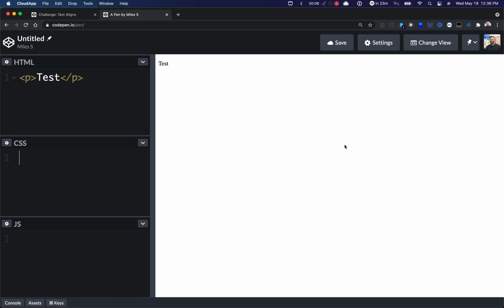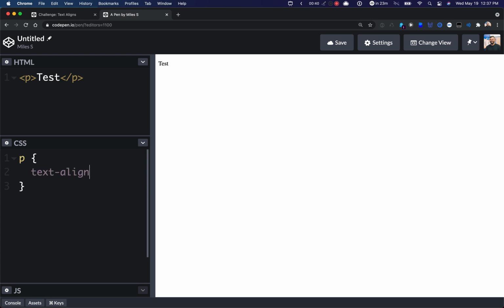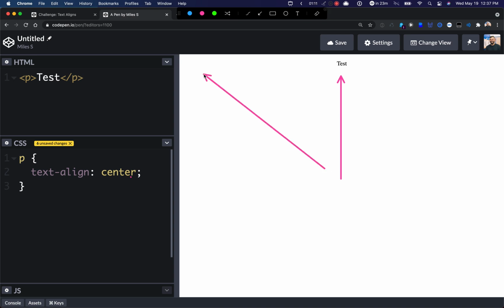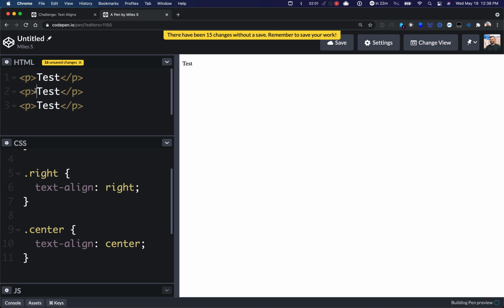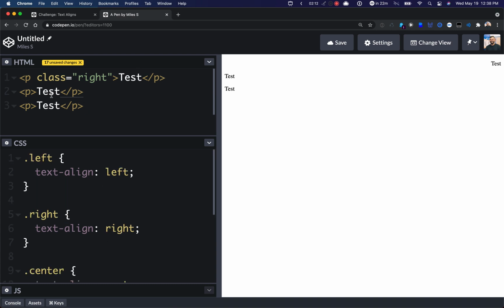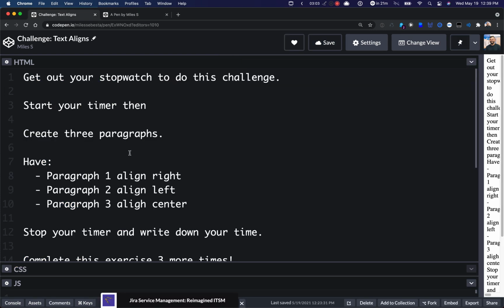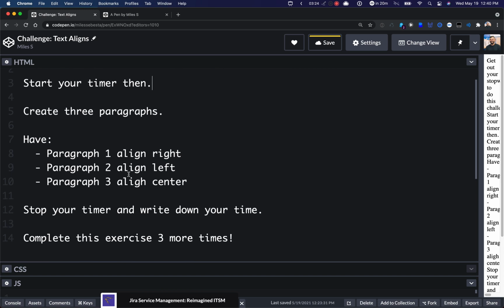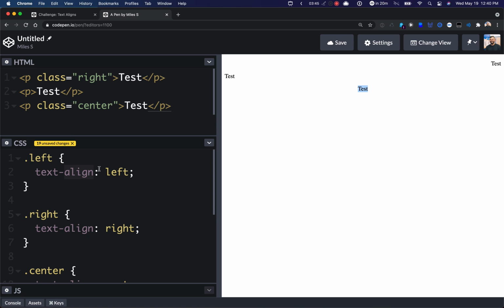Day 11b: CSS Text Align